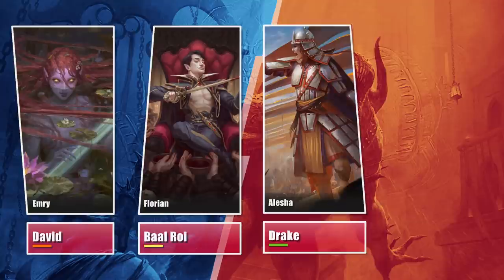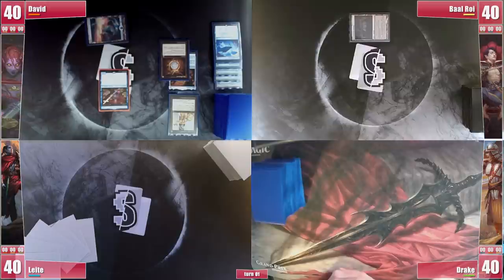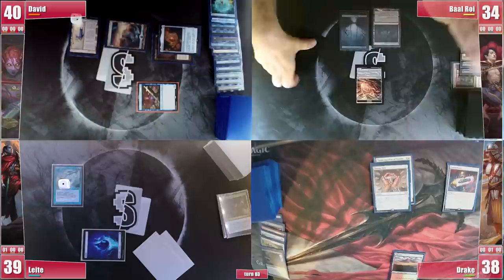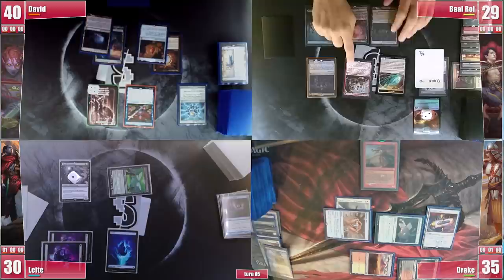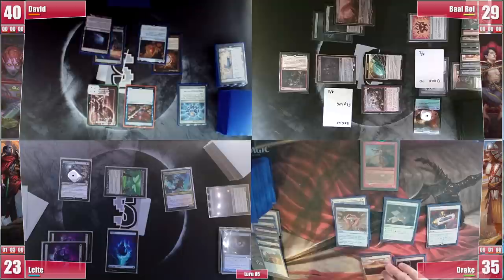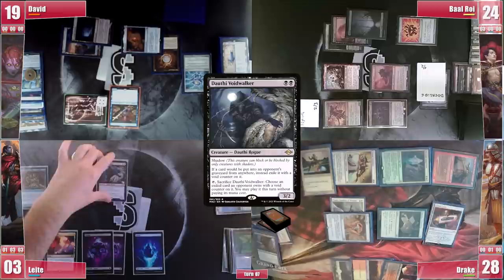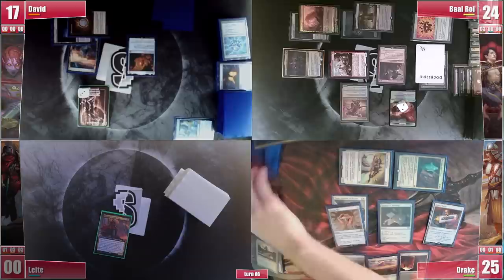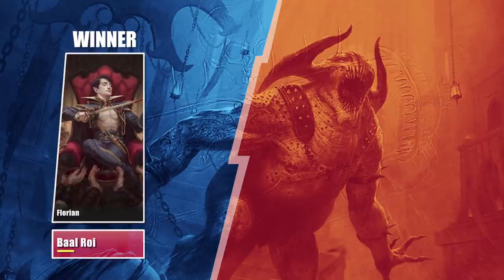Emry, Florian, Alesha, Anowon Thief - cEDH Gameplay Ep 85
Emry's Rusty Rocks from Beezelbob, Florian Farm, Alesha Hate-bears, Anowon Rogues thief

❂ David is once again on Emry's Rusty Rocks from Beezelbob
❂ Baal brought his Florian Farm again
❂ Drake brought his beloved Alesha Hate-bears
❂ Leite went away from the stormish red and broguth his Anowon Rogues fun deck to the table

➥Support us to maintain and improve the quality of our videos